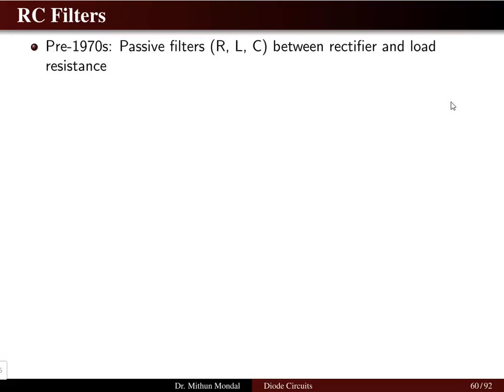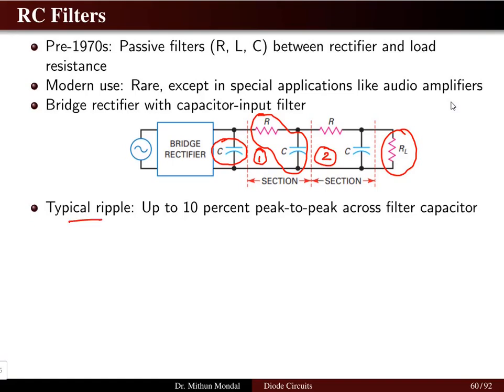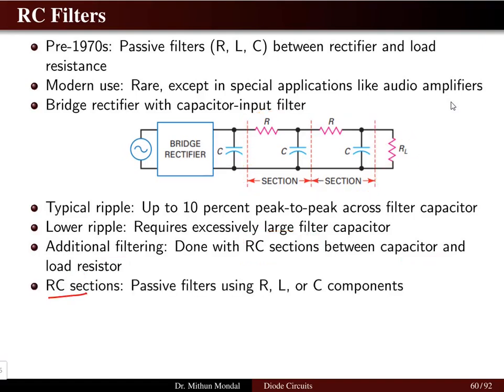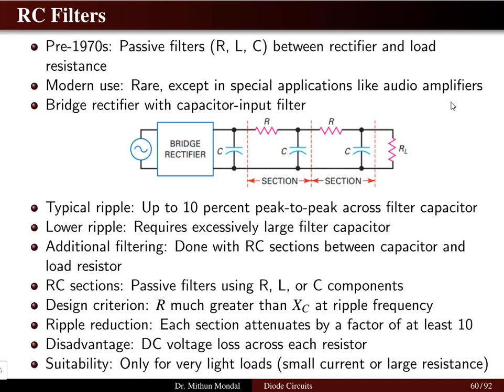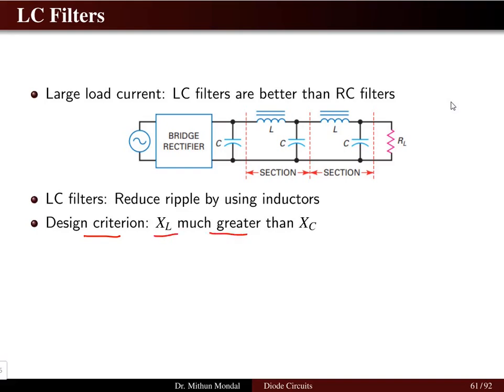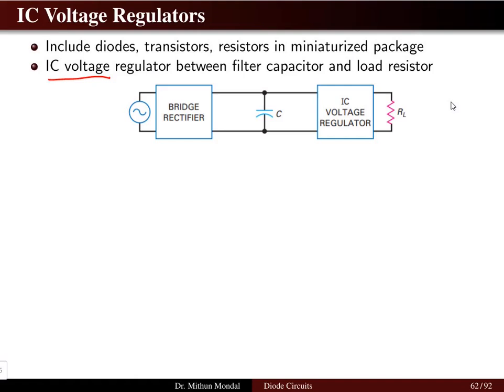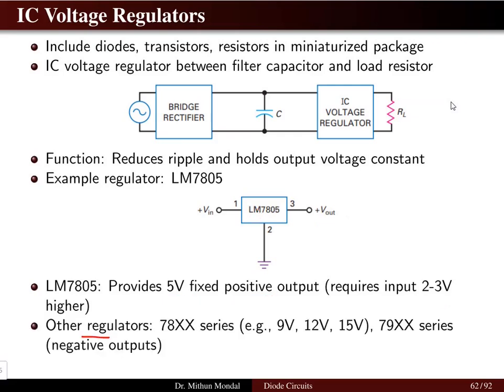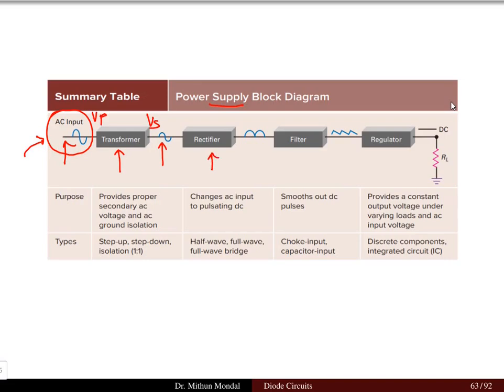Fundamentals of Electronics | Lecture - 3F | Filters and IC Voltage Regulators in Diode Circuits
Filters and IC Voltage Regulators in Diode Circuits

This topic explores the crucial role of filters and integrated circuit (IC) voltage regulators in optimizing the performance of diode-based circuits. Filters, typically constructed using capacitors and inductors, are essential for smoothing out the pulsating DC output from rectifiers (which often utilize diodes), converting it into a more stable DC voltage. This process is vital for powering sensitive electronic components that require a ripple-free supply. IC voltage regulators then take this filtered DC and precisely maintain a constant output voltage, regardless of variations in the input voltage or load current. This ensures reliable and stable operation of the circuit. Understanding the interaction between diodes, filters, and IC voltage regulators is fundamental for designing efficient and robust power supply circuits in various electronic applications.

Important Search Queries:

Diode rectifier filter circuits

Capacitor filter in diode circuits

Inductor filter in power supplies

IC voltage regulator applications

Diode bridge rectifier with voltage regulator

Linear voltage regulators for diode circuits

Ripple voltage reduction techniques

Power supply design with diodes and regulators

LM78XX series voltage regulator with diode rectifier

Smoothing circuits for DC power supply